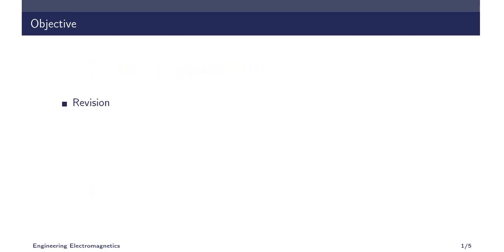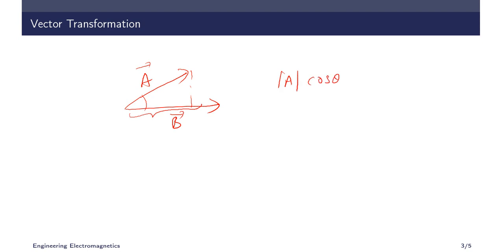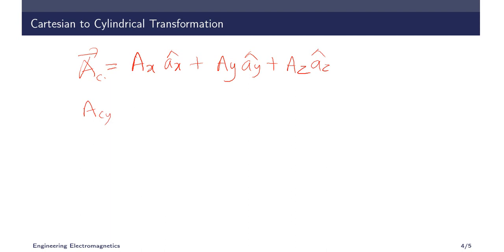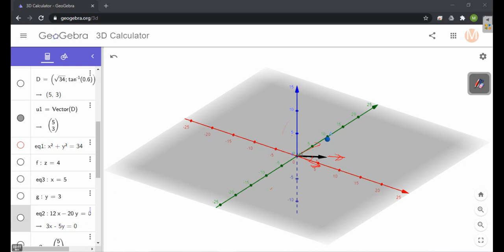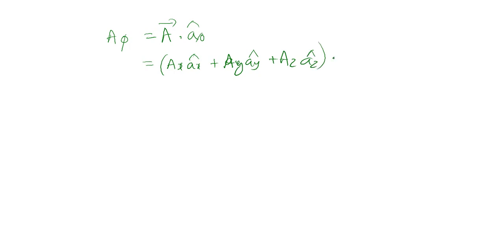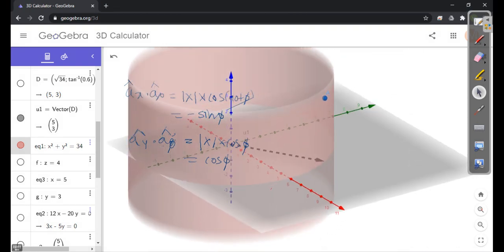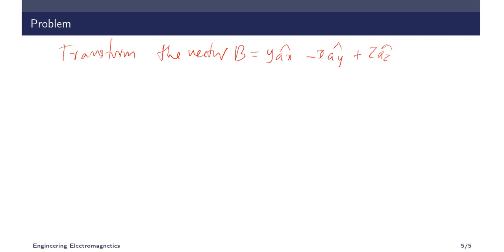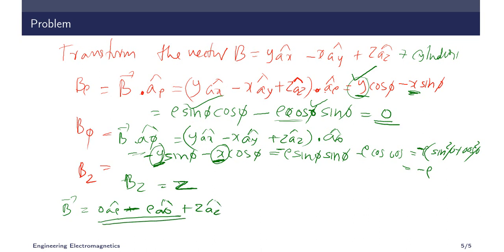18EC55- EMW-Coordinate System -III (Cartesian to Cylindrical Transformation)